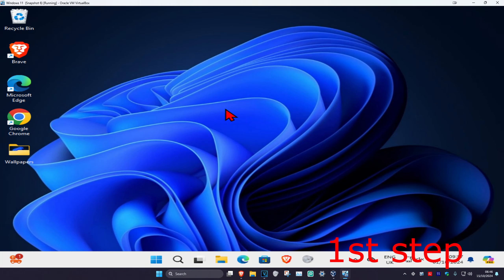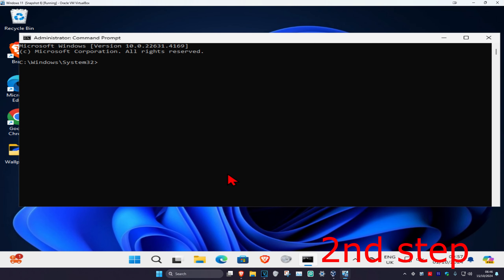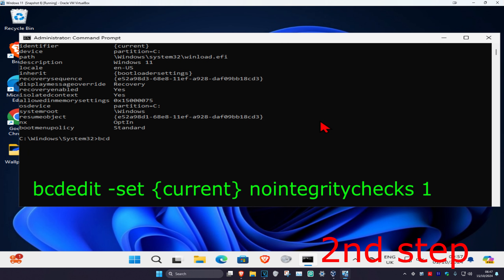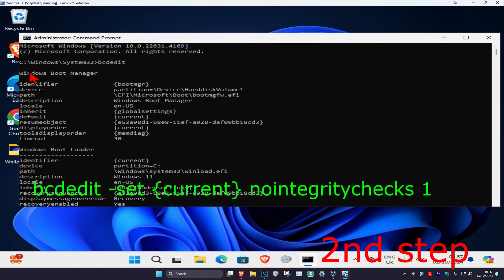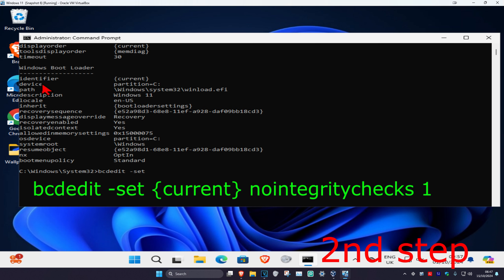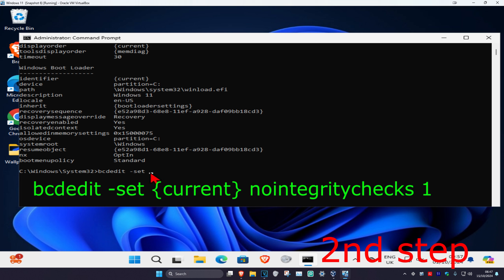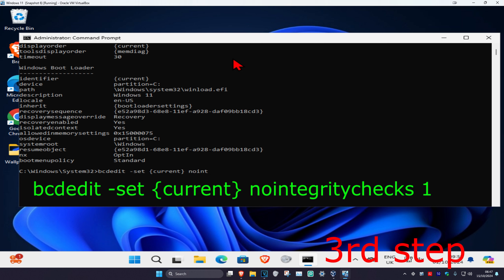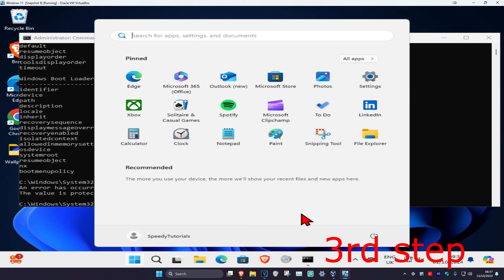How To Fix 0xc0000428 Windows Cannot Verify the Digital Signature for This File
Problem: Windows 11/10/8/7 is not starting (from a .vhd file) and displays the following error message:
File: \Windows\system32\winload.exe
Status: 0xc0000428
Info: Windows cannot verify the digital signature for this file

In Windows 8 (& 8.1), 7 & Vista Operating Systems, you cannot load a driver or execute a program that hasn’t a Driver Signature. Driver Signing is a method to verify the identity of the software publisher or the hardware (driver) vendor in order to protect your system from been infected with malware rootkits, that are able to run on the lowest level of Operating System. This means that all drivers and programs must be digitally signed (verified) in order to be installed and run on latest Windows Operating Systems.

Digital Signatures ensure that the software publisher or hardware vendor is trusted and verified by Microsoft. But in real life, publishers and vendors cannot always pay Microsoft to verify all their products or Microsoft cannot verify all the drivers or programs that are published every day. But this becomes a problem in the case that you own an old unsigned legitimate software or driver and you want to install or load it to your computer, because the OS doesn't allow it to work or load.